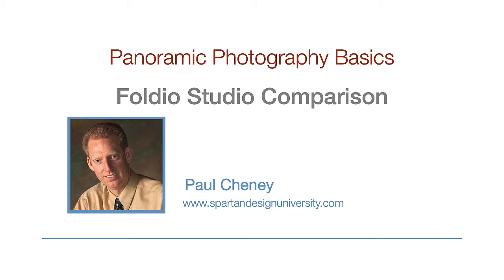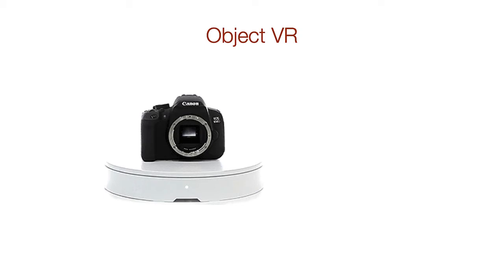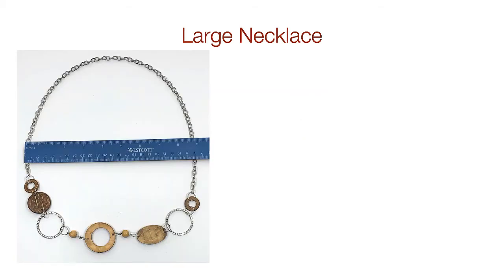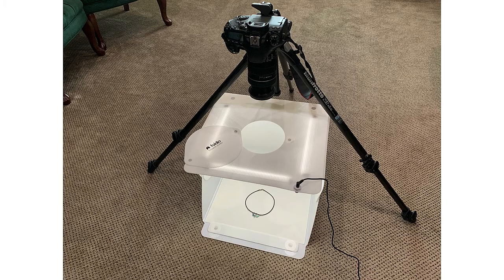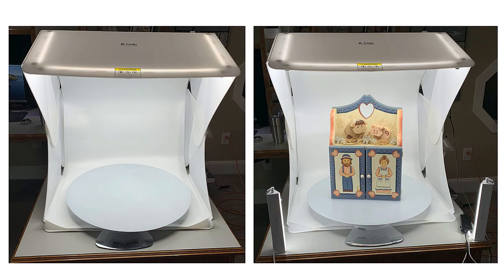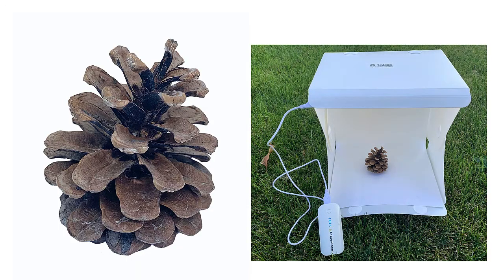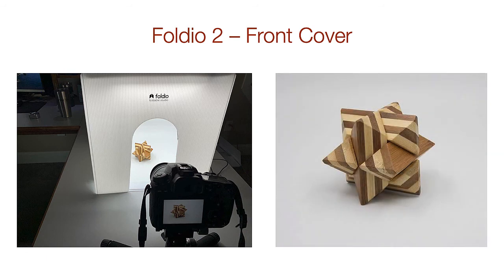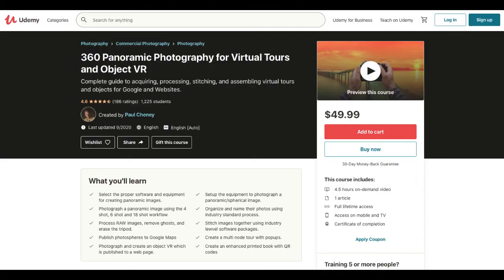Orangemonkie Studio1, Studio2 Plus, and Studio 3 comparison of features.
In this video, I will compare the three foldio studios by Orangemonkie to help you better decide which one will work best for your situation.